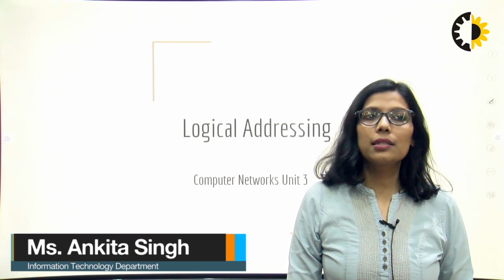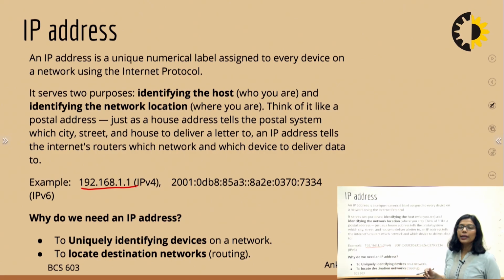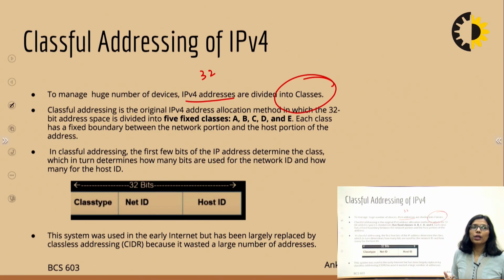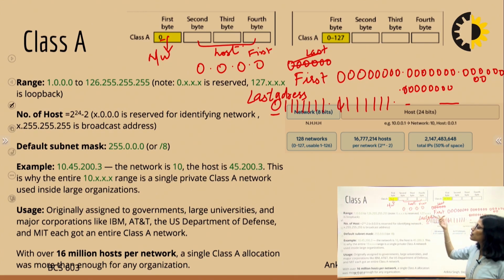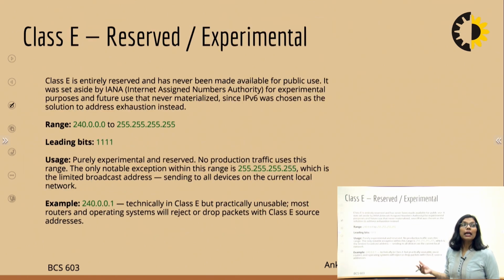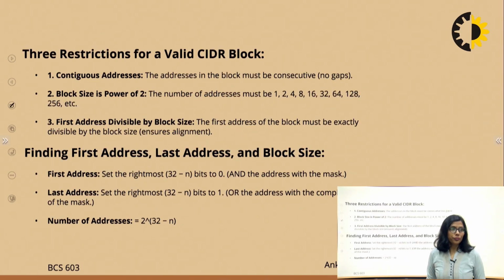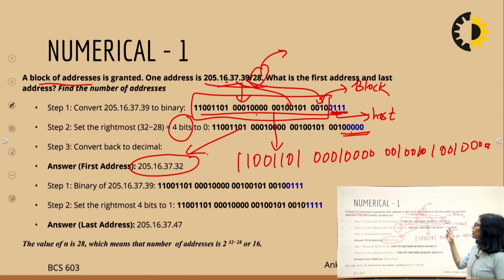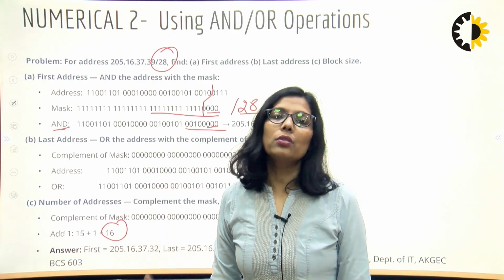LOGICAL ADDRESSING | COMPUTER NETWORKS | LECTURE 02 BY MS. ANKITA SINGH | AKGEC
Dear All,
Please find the links to all five units for COMPUTER NETWORKS below:

OGICAL ADDRESSING | Computer Networks | Lecture 02 | AKGEC Digital Studio

Welcome to Lecture 02 of Computer Networks by Ms. Ankita Singh, presented by Ajay Kumar Garg Engineering College (AKGEC).

This lecture explains the concept of Logical Addressing (IP Addressing), a fundamental topic in Computer Networks. You will learn how logical addresses are assigned, how they differ from physical addresses, and how they enable communication across networks. This topic is highly important for AKTU semester exams, GATE, NPTEL, placements, and networking interviews.

📚 Topics Covered:
Introduction to Logical Addressing
IP Address and its Importance
IPv4 Addressing
IPv6 Overview
Network ID & Host ID
Classes of IP Addresses
Public vs Private IP Addresses
Subnet Mask Basics
Static vs Dynamic IP
Logical vs Physical Address
Practical Examples
Exam & Interview Questions

🎓 Subject: Computer Networks
🎥 Lecture: 02
👩‍🏫 Faculty: Ms. Ankita Singh
🏫 College: Ajay Kumar Garg Engineering College (AKGEC)